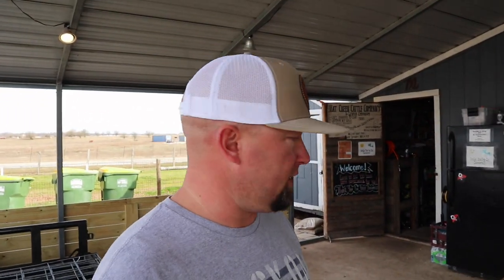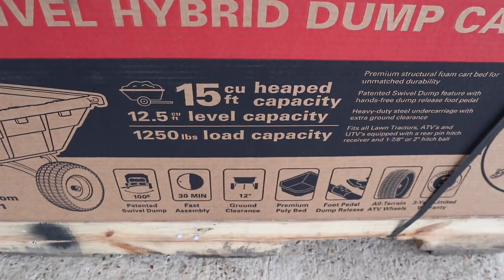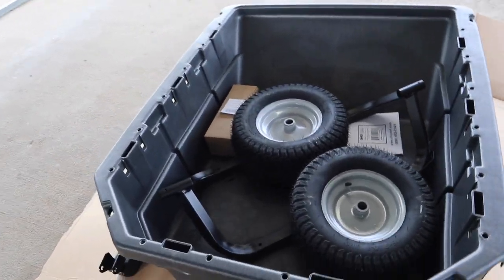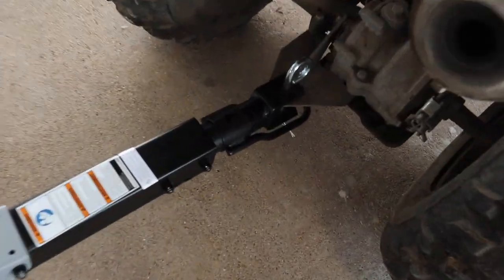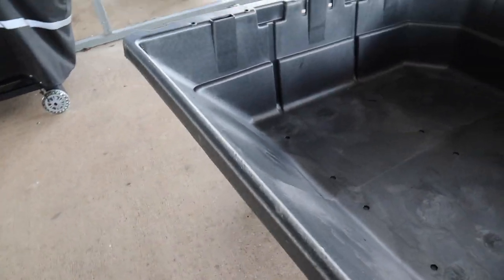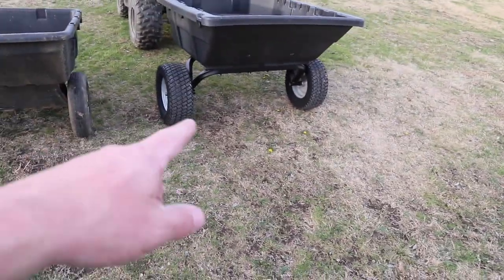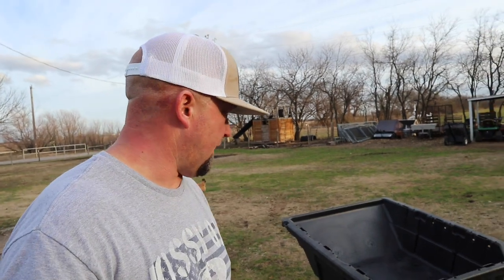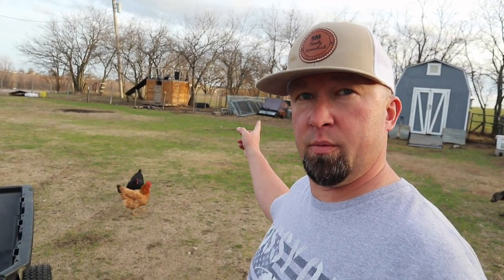Ohio Steel Tow Behind Poly Dump Cart Unboxing/First Impressions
Ohiosteel.com

In this video we unbox and put together our Ohio SteelTow Behind 15 cu. ft. Hybrid ATV and Lawn/Garden Poly Swivel Dump Cart, 1,250 lb. Capacity. We give our first impressions and take it for a test drive.